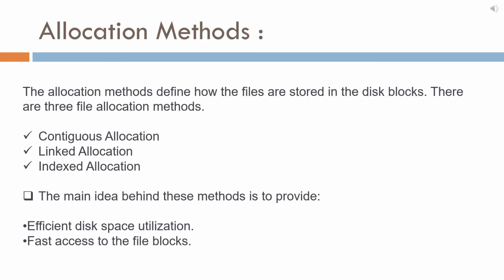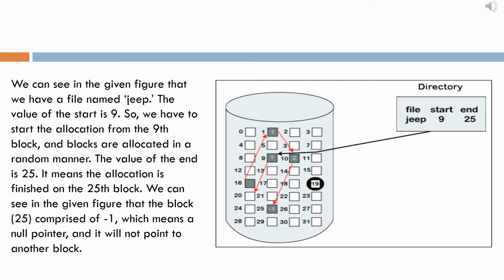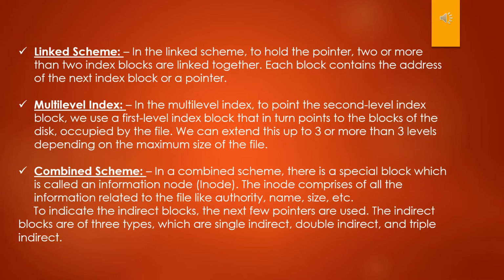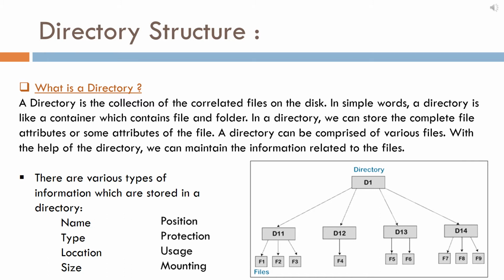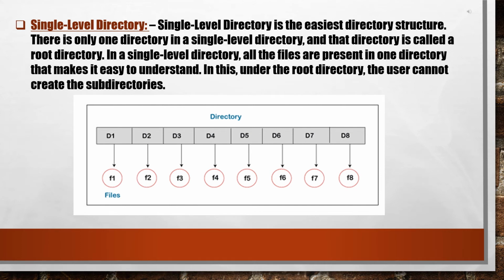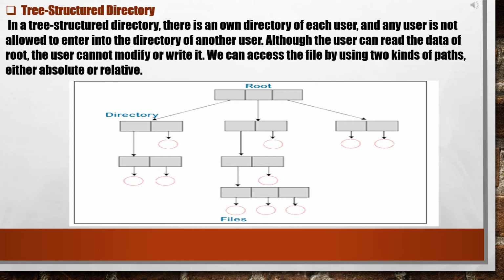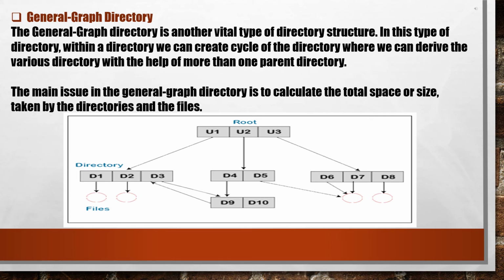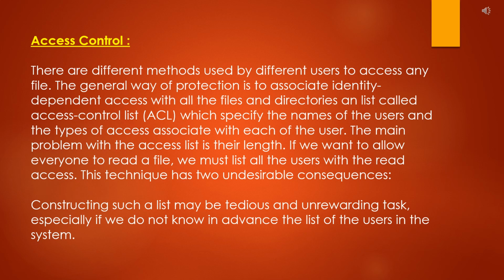File Allocation & Directory Structure||BTECH & DIPLOMA||OPERATING SYSTEM||COMPUTER STUDY CORNER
A details discussion on the File Allocation & Directory Structure belonging to the subject OPERATING SYSTEM. It can be very helpful to the engineering students of B-tech as well as Diploma. To get different types study tutorials on computer science related subjects, please subscribe my channel, and definitely press the bell icon to get the updates of new videos on COMPUTER SCIENCE study tutorials..